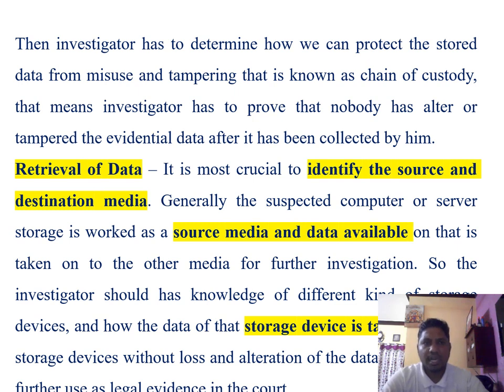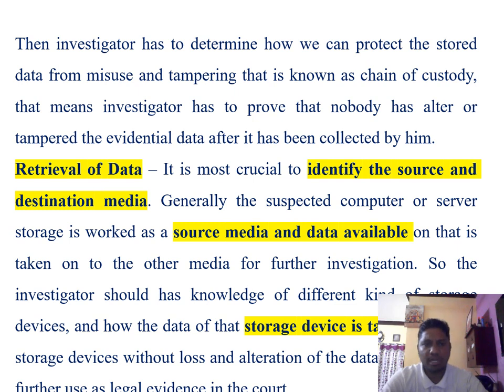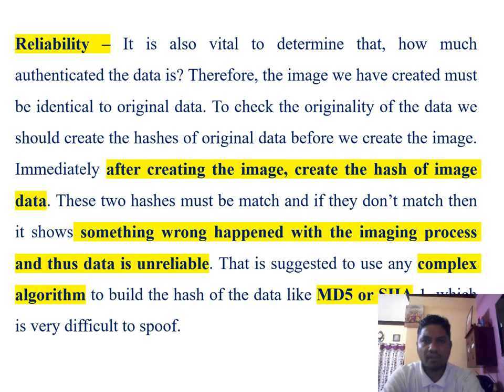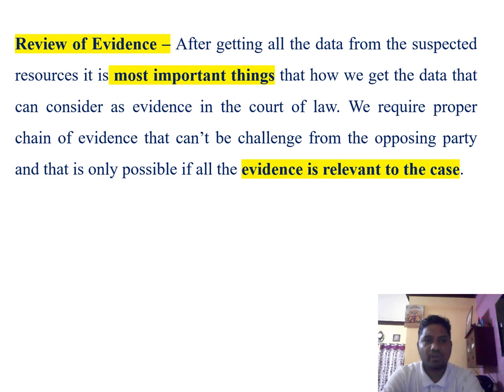3 Digital Forensics Life Cycle P Mathiazhagan Assi Professor MCA JAN 2025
The digital forensics life cycle typically involves five core stages: identification, preservation, collection, analysis, and reporting.